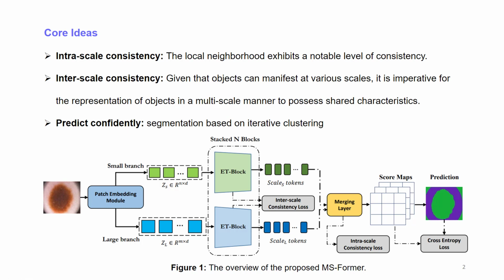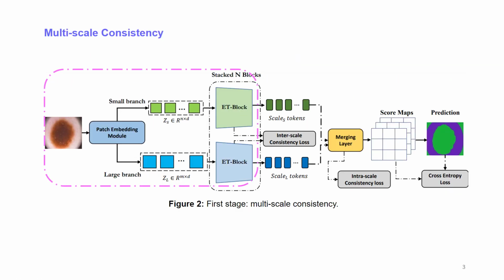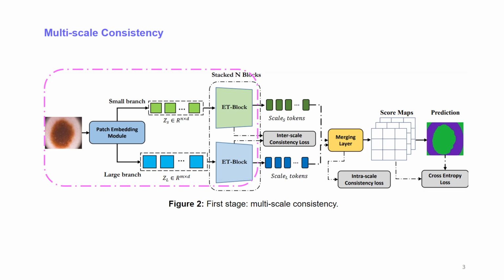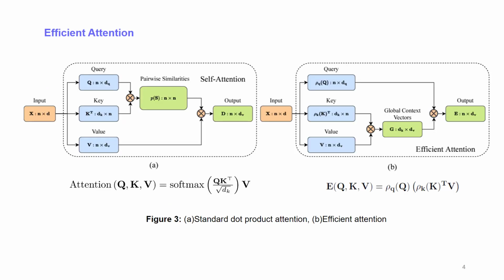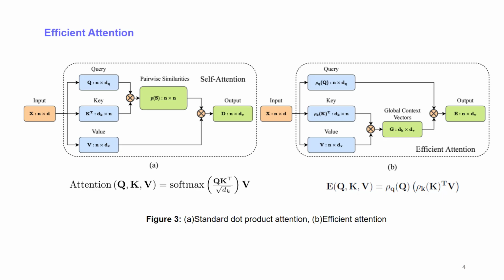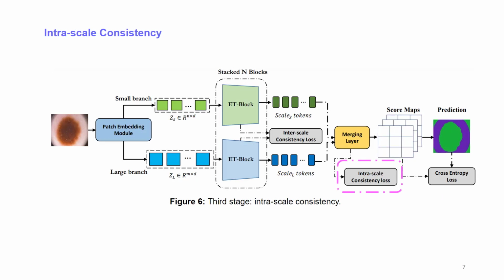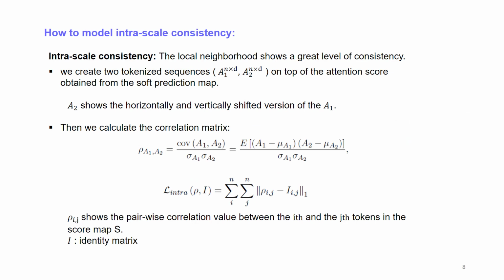[P031] MS-Former: Multi-Scale Self-Guided Transformer for Medical Image Segmentation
MS-Former: Multi-Scale Self-Guided Transformer for Medical Image Segmentation